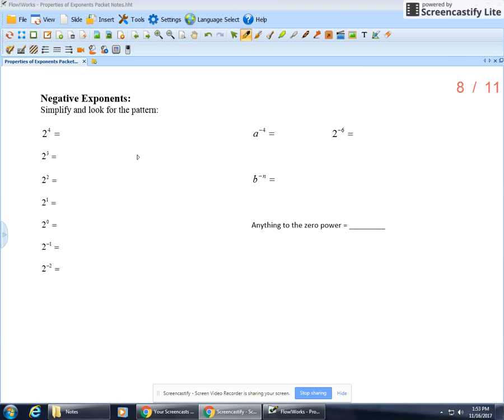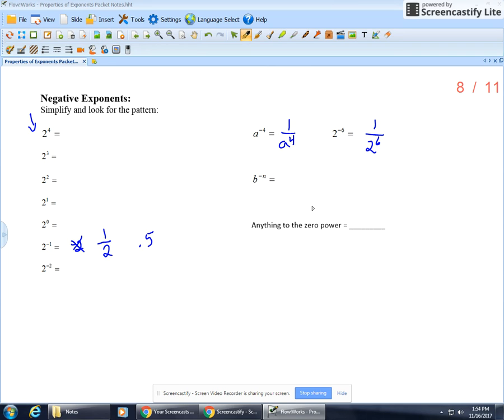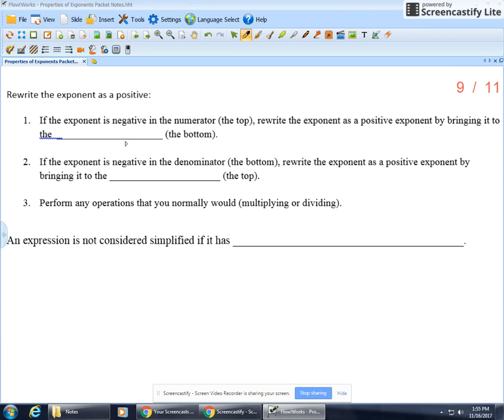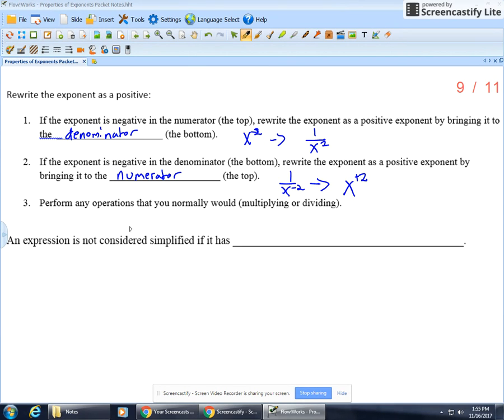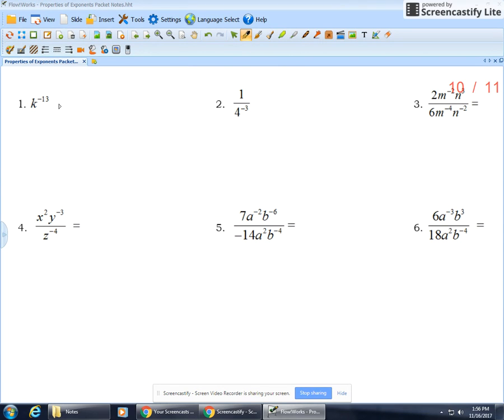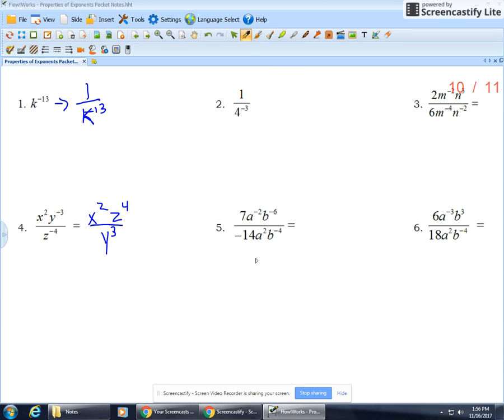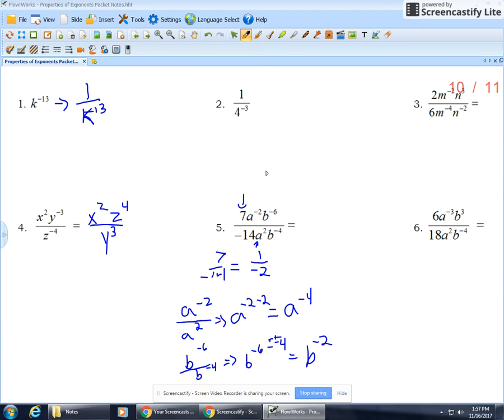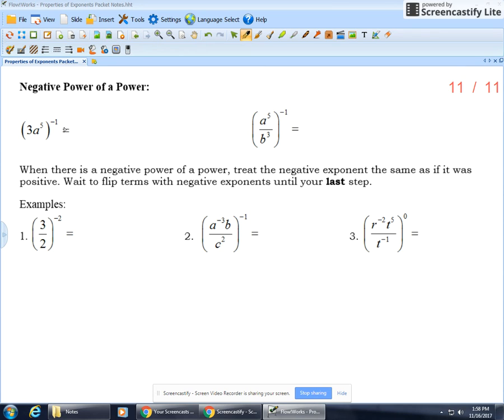Negative Exponent Notes